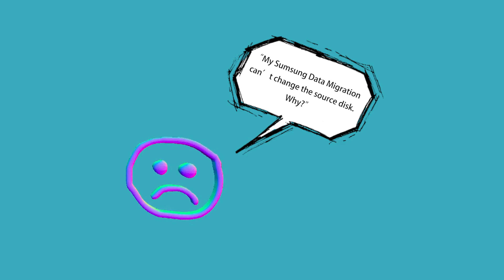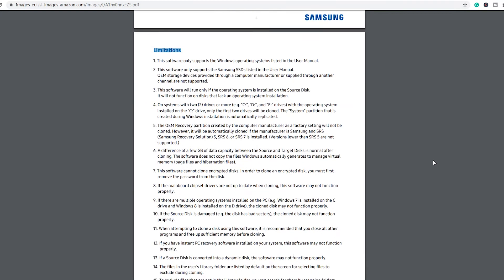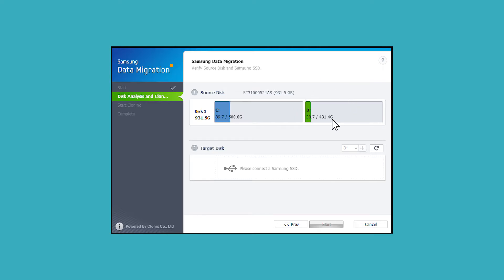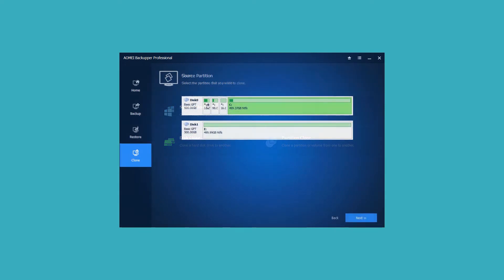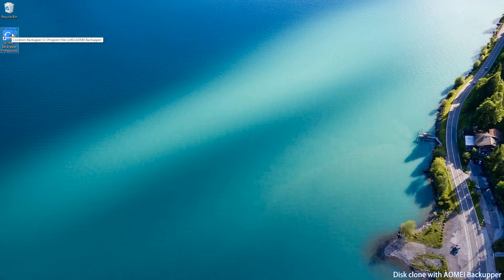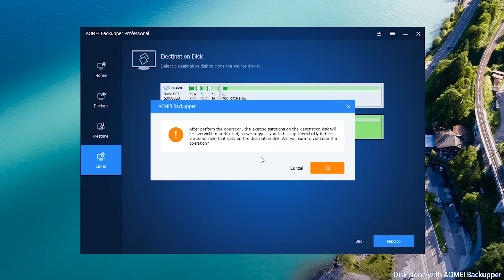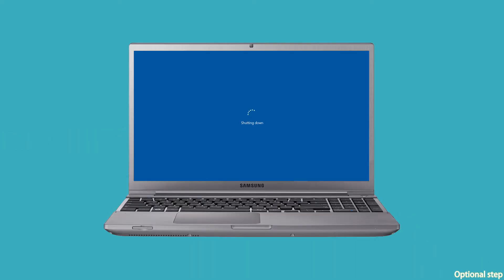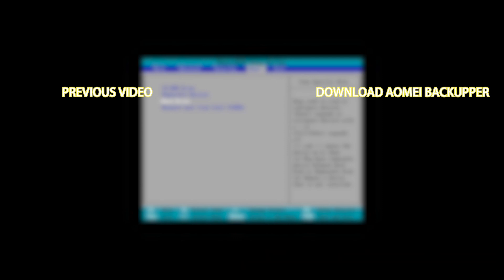Samsung Data Migration Cannot Change Source Disk [Solution]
If you’ve read the Samsung Data Migration User Manual carefully, you may find the answer. In the document, Samsung explains very clearly in the “System Requirements” chart and “Limitations” parts.

The software will clone from a disk only if it is the system disk. Therefore, when you try to image data drive like a D drive to the new Samsung SSD, it will not work. In that case, It’s highly recommended that turn to other third-party cloning software to avoid the possibility of Samsung Data Migration cloning failed.

AOMEI Backupper Professional is reliable cloning software that will help you copy the hard drive to Samsung SSD in easy steps. The software allows changing the source disk as you like, regardless of disk purposes.